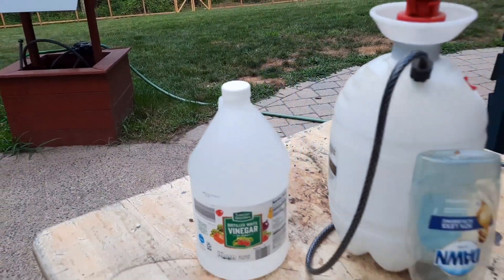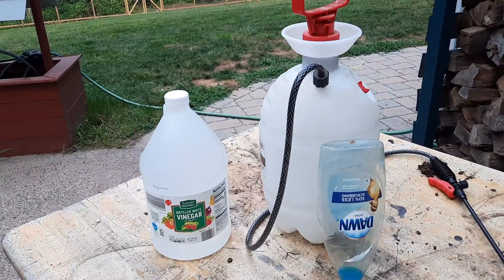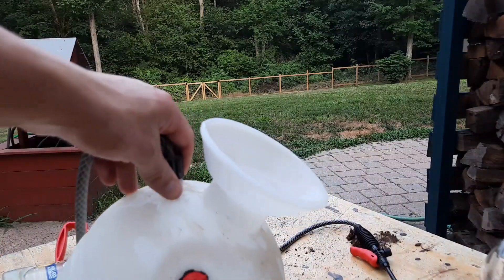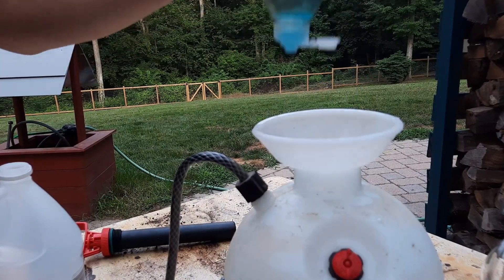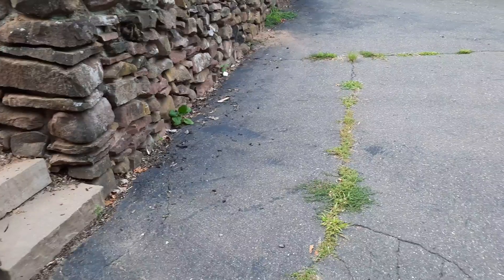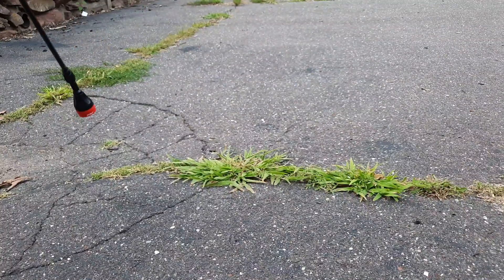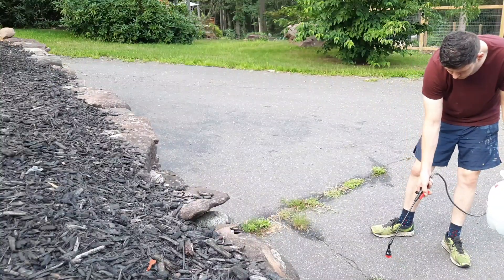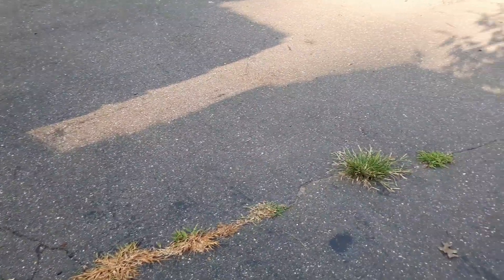DIY Vinegar Weed Killer that Works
DIY Vinegar weed killer recipe that will kill weeds in 24 hours, and you already have the ingredients at home. This vinegar weed killer will work every time with rather amazing results. Use Vinegar as a weed killer to remove unwanted weeds from your yard, quickly and safely without harsh chemicals.